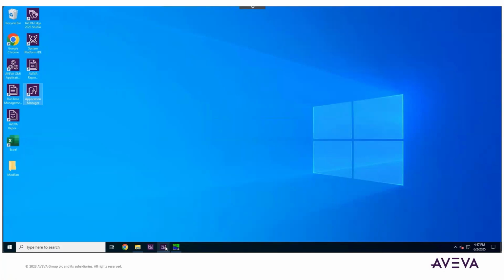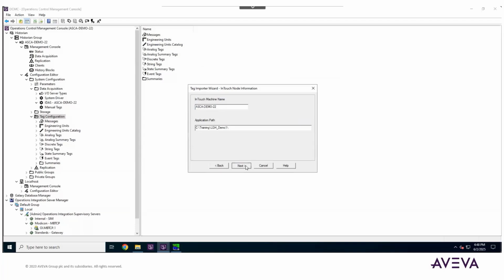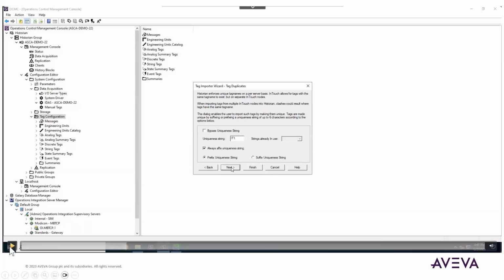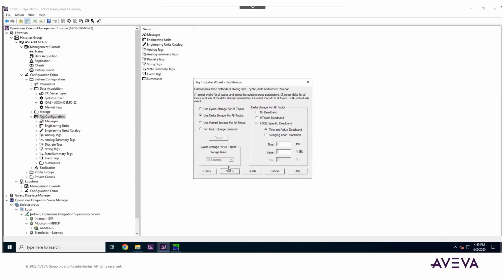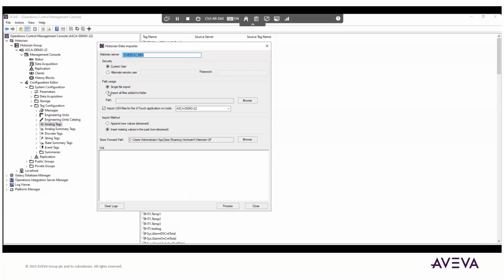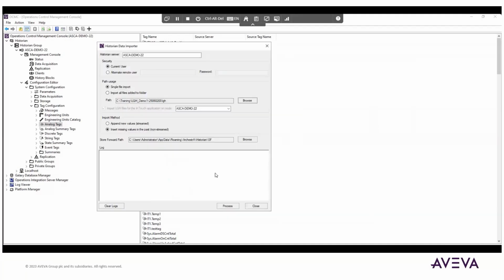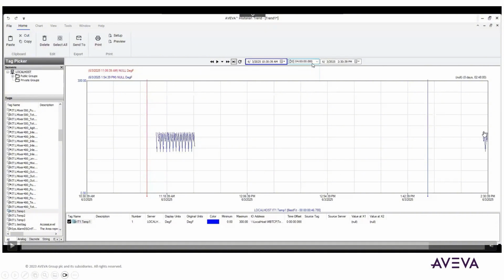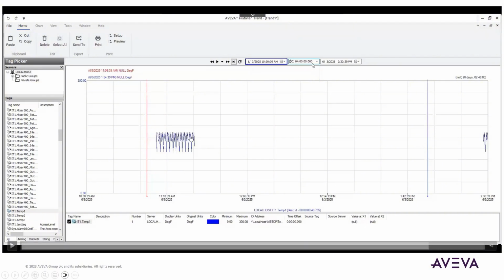Moving LGH Data Into AVEVA Historian